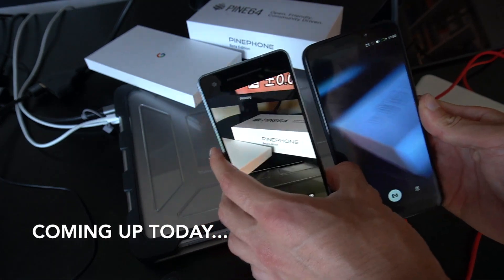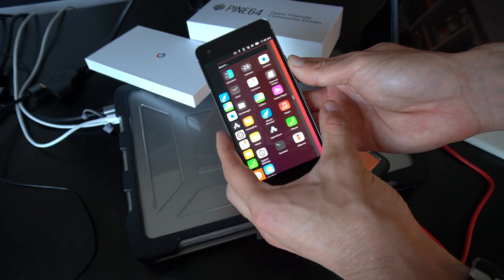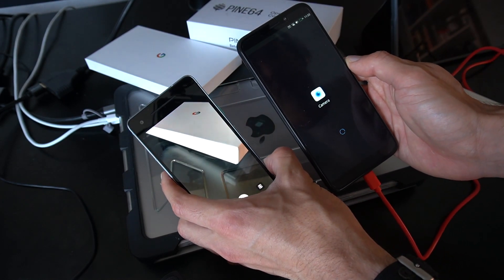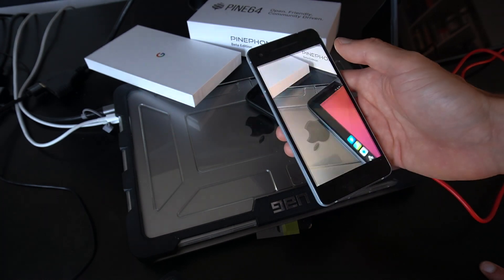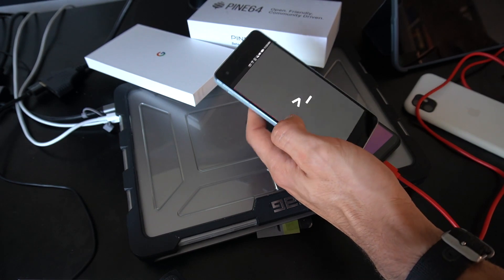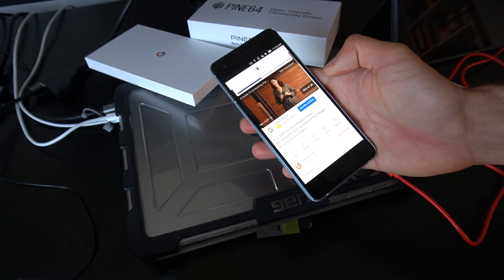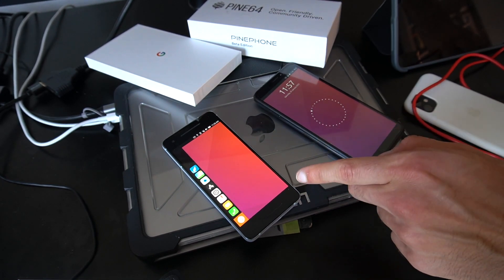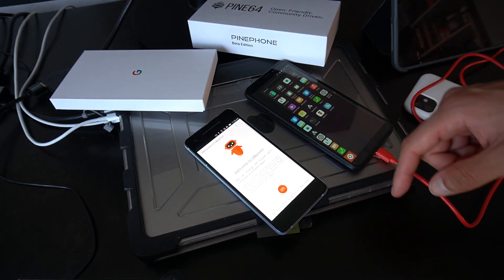Ubuntu Touch on Google Pixel 2 DESTROYS PinePhone | I AM SHOCKED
I just freshly installed Ubuntu Touch on my new/old Google Pixel 2, and I couldn't believe my eyes - it runs blazingly FAST. No lags, camera is working, browser is working, WiFi is connected. I will follow up with more experiences. Basically if you want to use Ubuntu Touch - get Pixel.